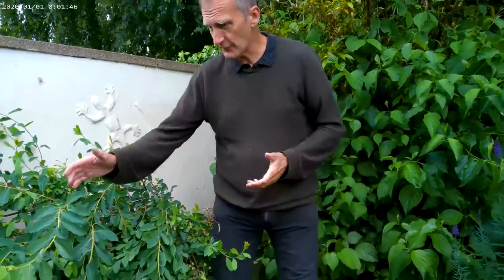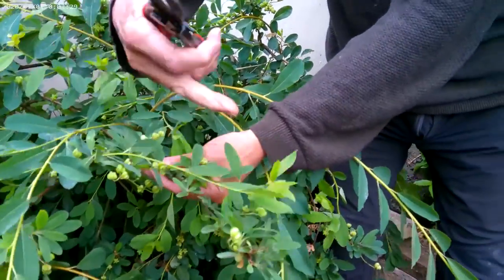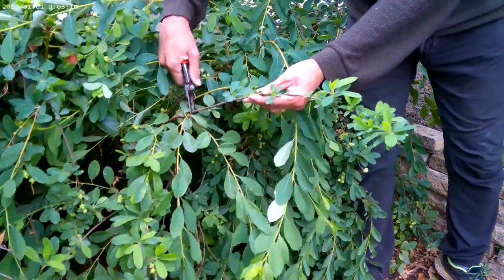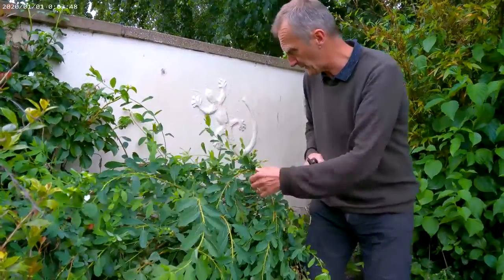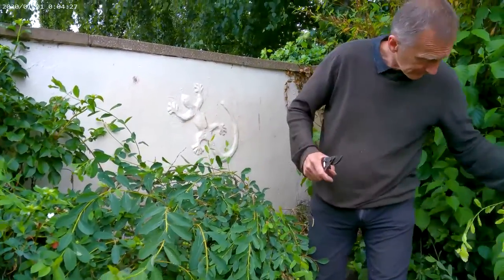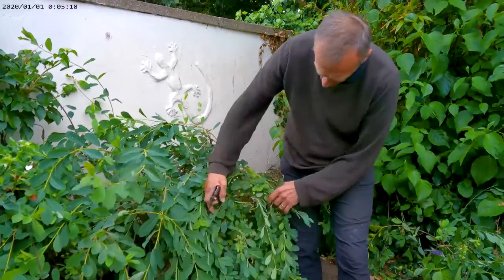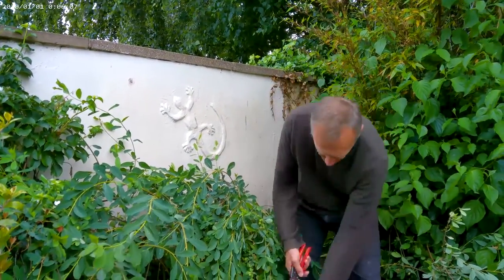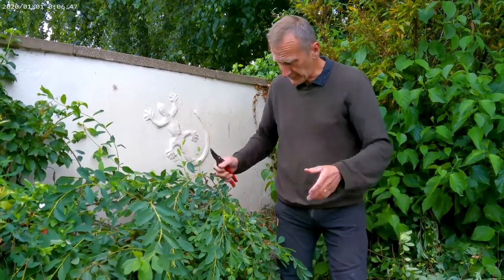How to prune Exochorda macrantha 'The Bride'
Pruning shrubs- Exochorda, Spiraea x arguta.